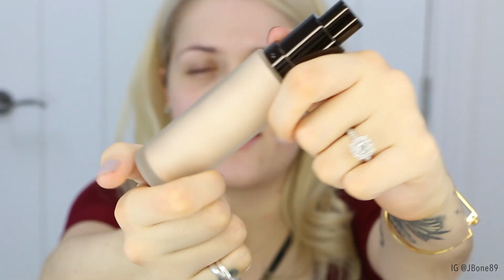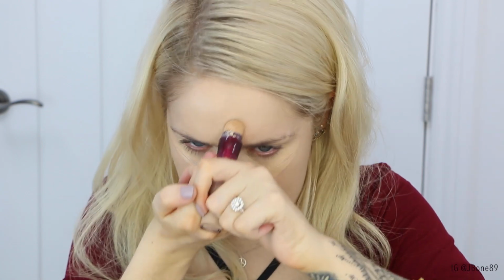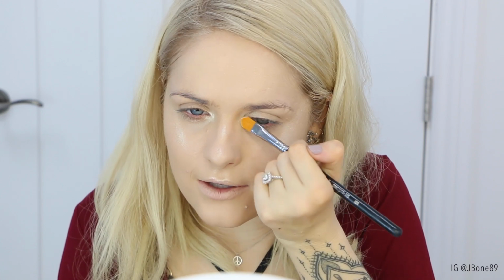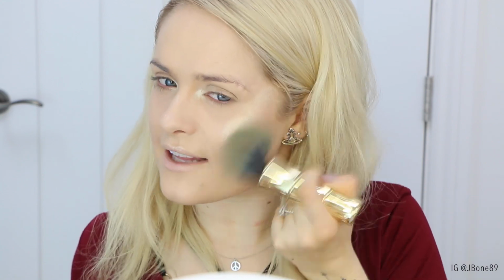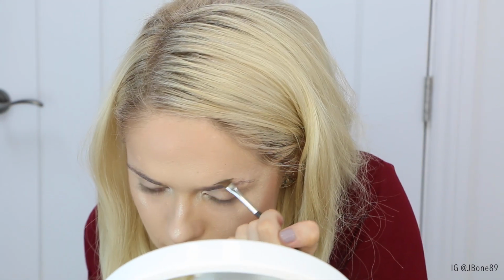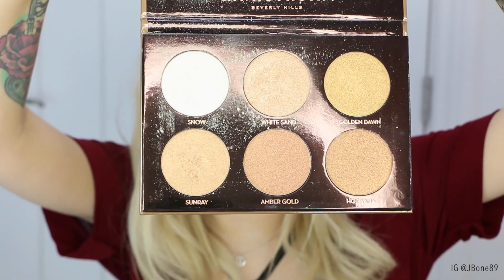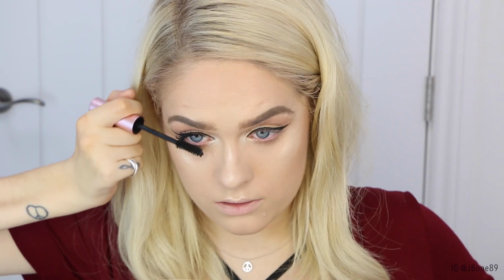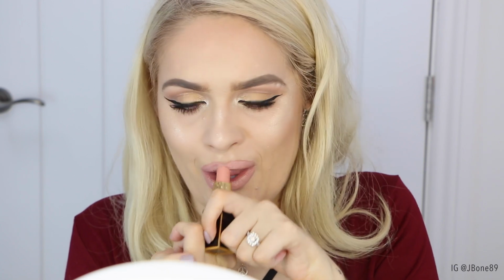MY EVERYDAY MAKEUP LOOK | Jordan Bone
Lets be buddies:
♥Periscope - JordanBone1